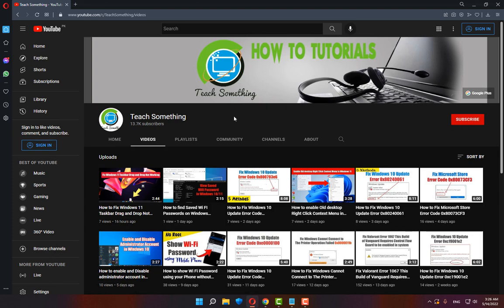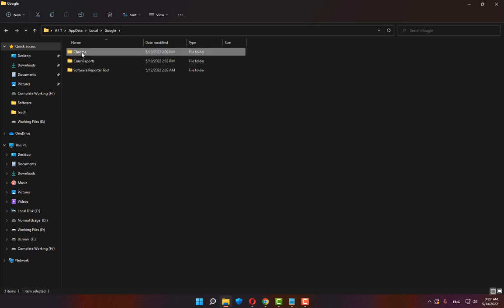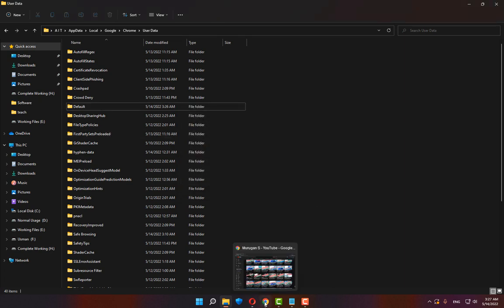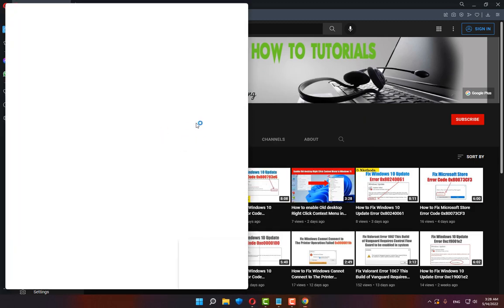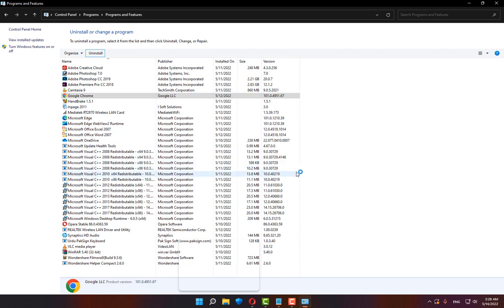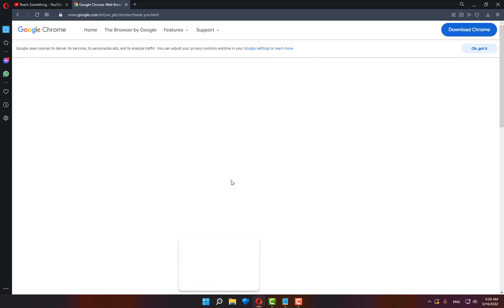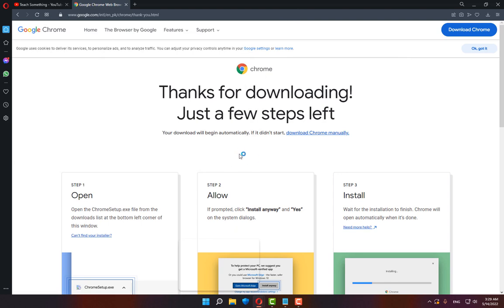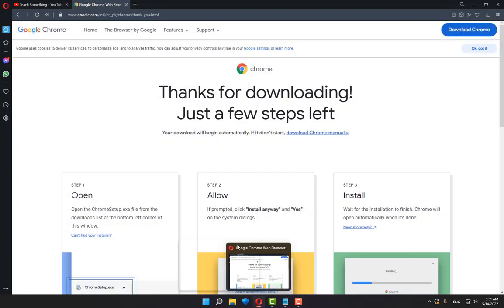Fix Chrome not Responding and Nothing Happens After Clicking On It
In this video tutorial i will gonna show you How to Fix Chrome not Responding and Nothing Happens After Clicking On It.